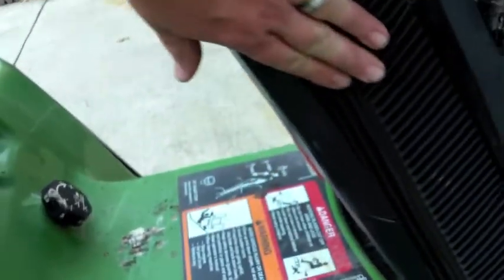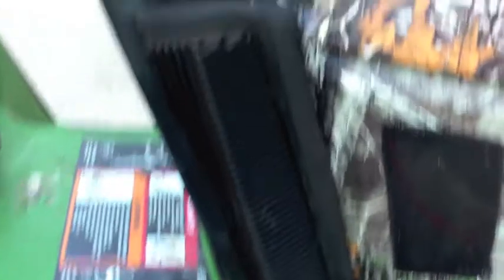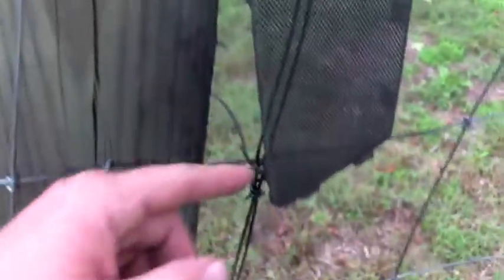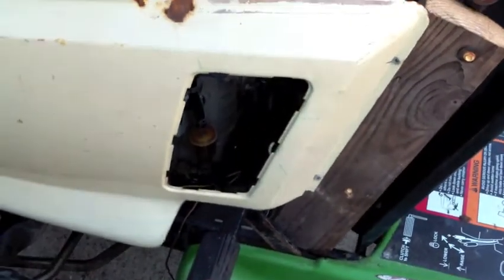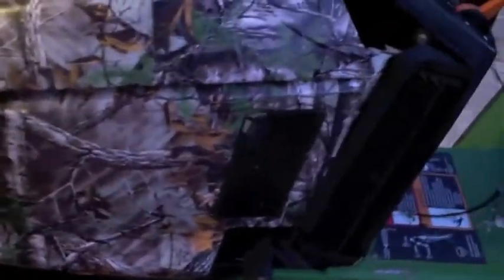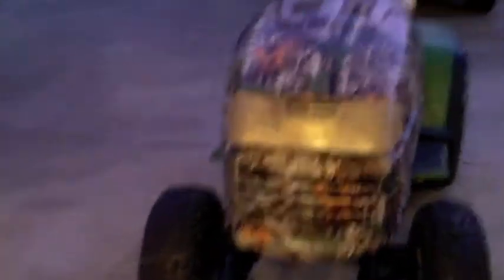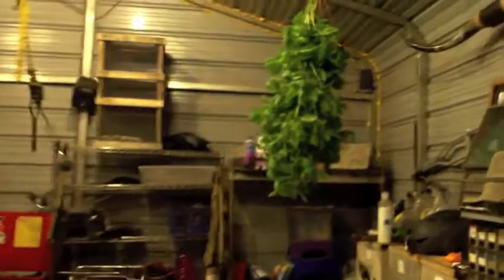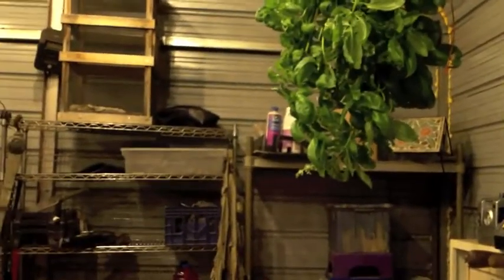Camo front is finished